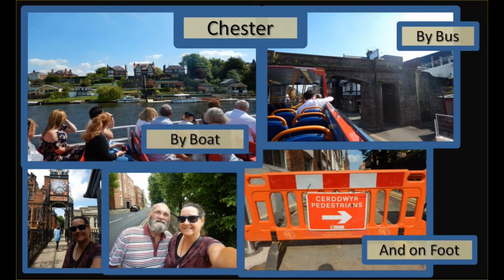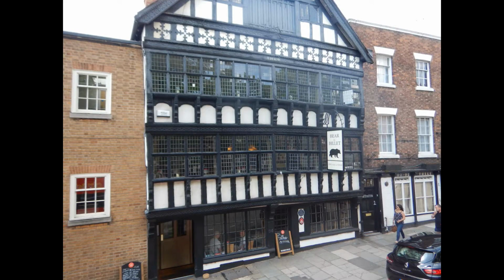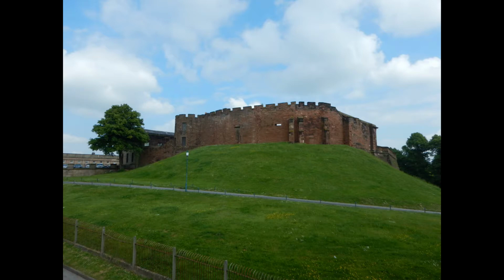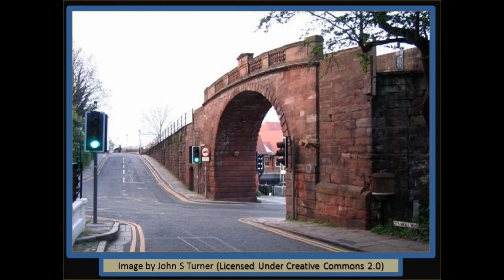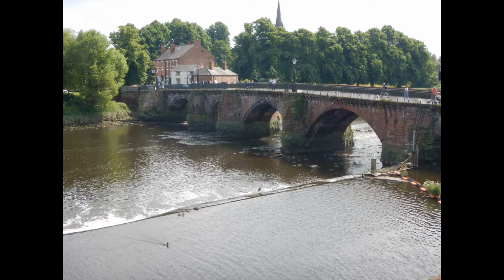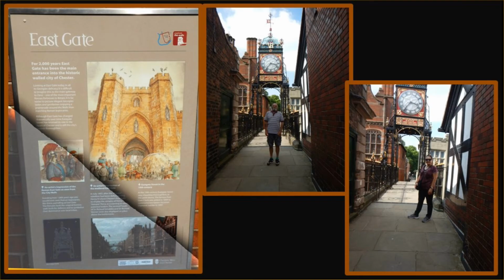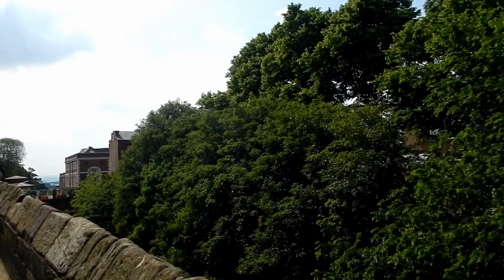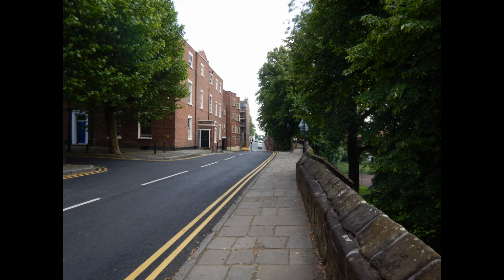Our Trip to United Kingdom Part 2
May 2018 - Dad and I travelled to the United Kingdom to visit family. This is part 2 of a series about that trip.

In this episode: We visited Chester City quite a bit during our time in the UK.  There is never enough time to explore a great place like Chester, but we maximised our time by taking advantage of the River Dee Cruises, the Hop-on-Hop-Off Buses, Chester Cathedral and taking a walk along the Chester Wall.  Hope you enjoy this second episode.